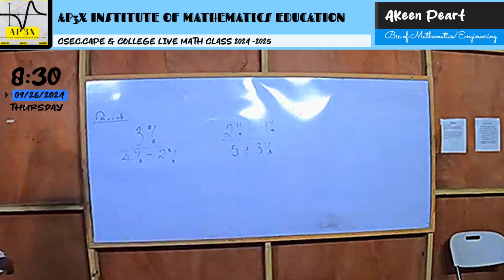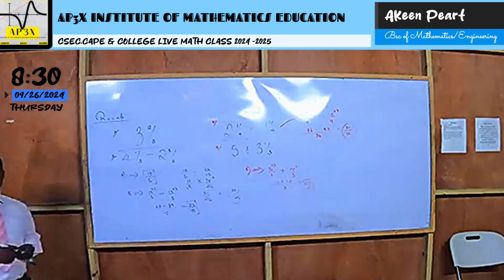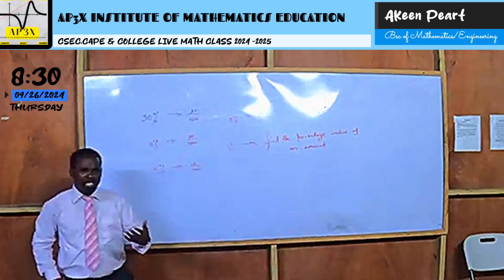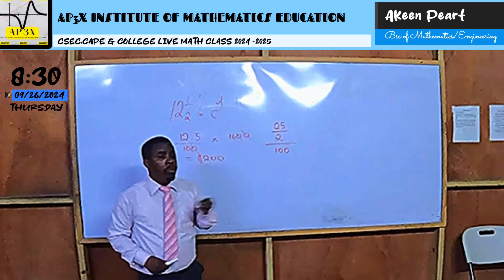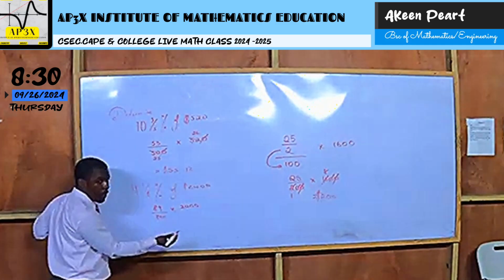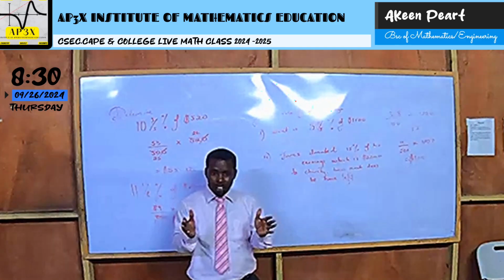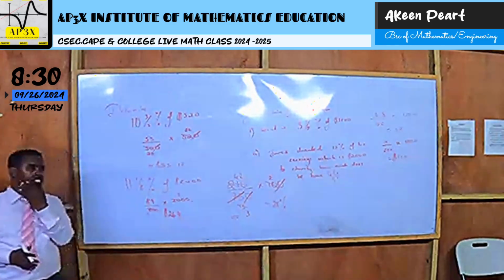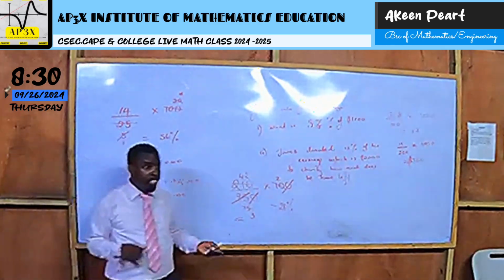CSEC MATHEMATICS CLASS| FRACTION REVIEW & INTRODUCTION TO PERCENTAGES